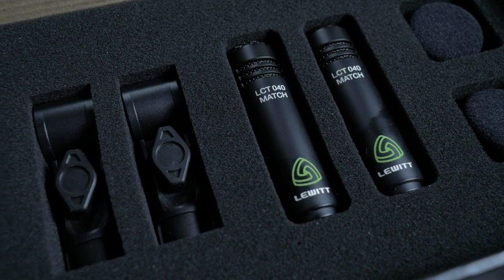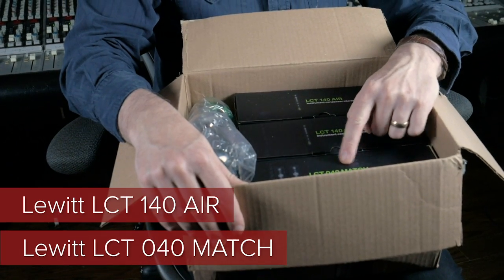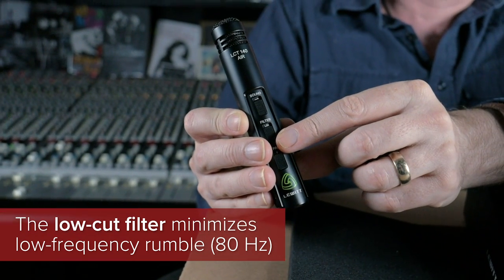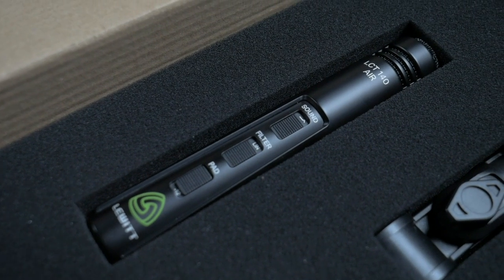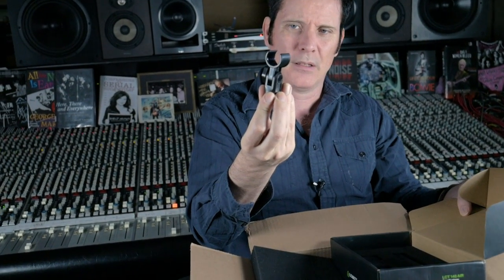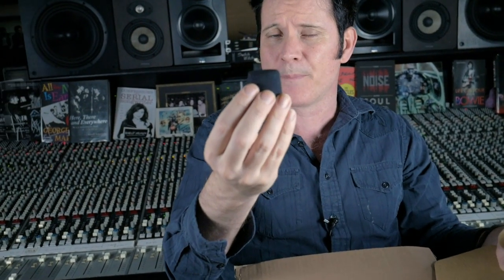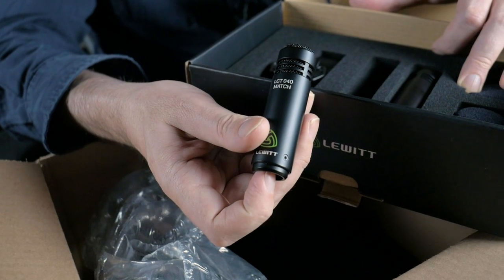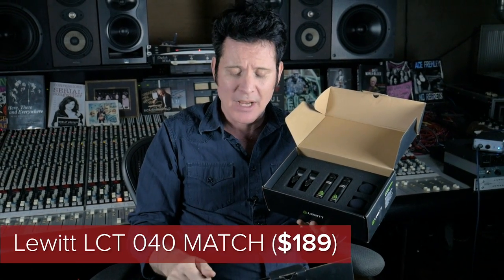Are these the Best Value Small Diaphragm Mics? (Only $149!) - Warren Huart: Produce Like A Pro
➡️➡️Enter to win the Lewitt LCT 140 AIR & LCT 040 MATCH Microphones

This year at NAMM we visited with our good friends at Lewitt and they showed us some brand new Microphones the LCT 140 AIR & LCT 040 MATCH. – They’re finally coming out!

One great thing about these microphones is that they are small diaphragm condensers but they are also really tiny and inexpensive. That being said, at their price point and size they’re still able the keep the same high-quality capsules that the more expensive ones have.